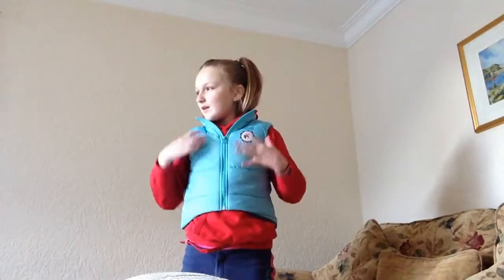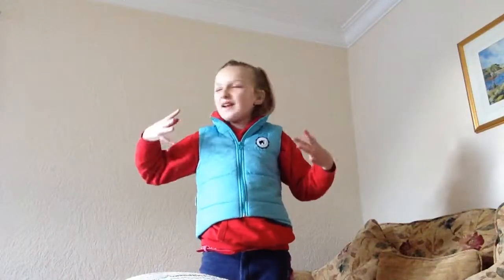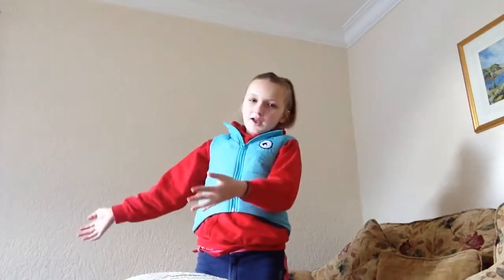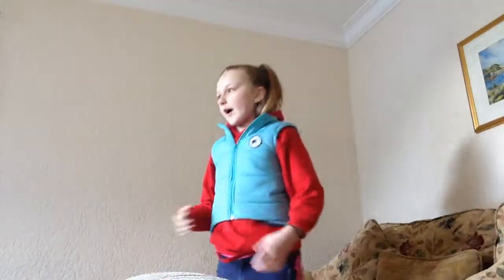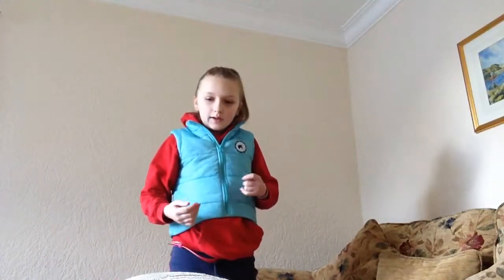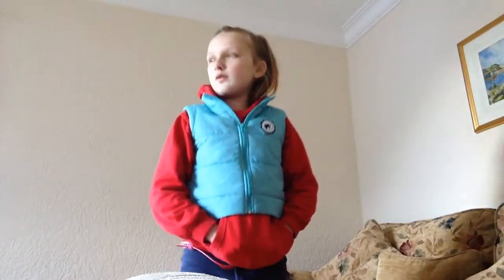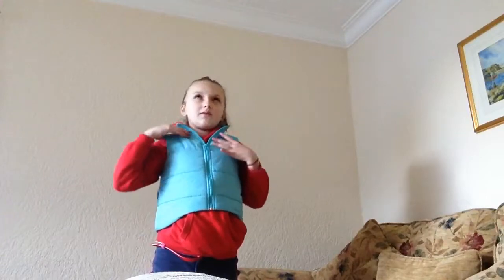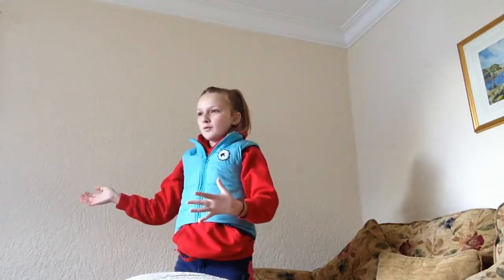Testing Karina garcias life hacks